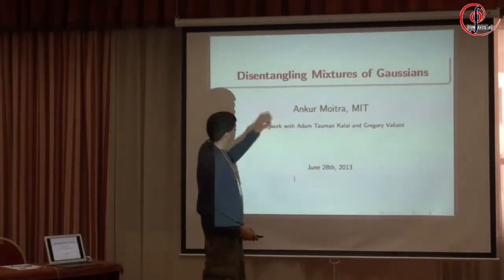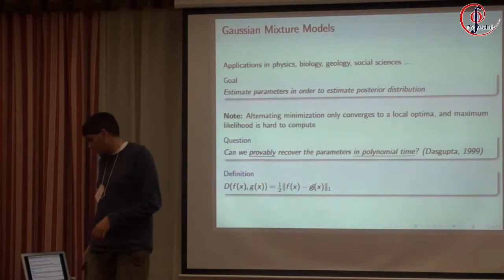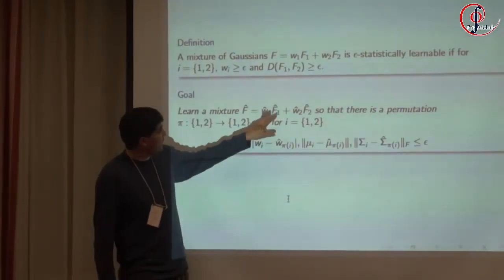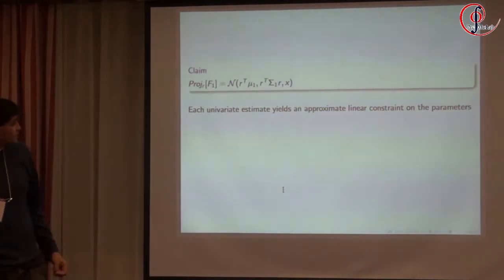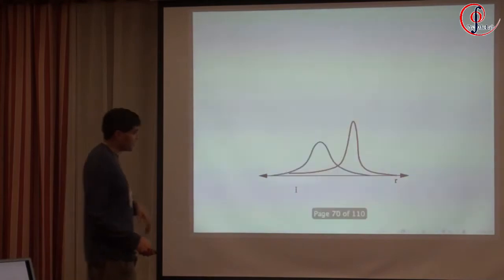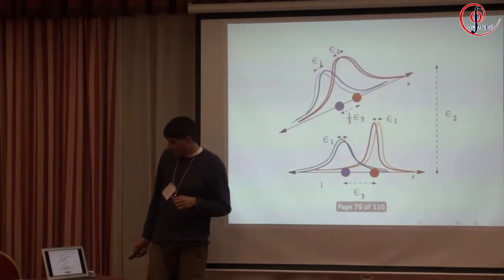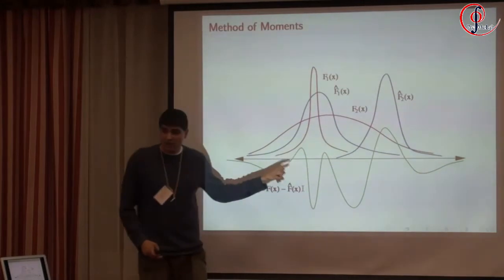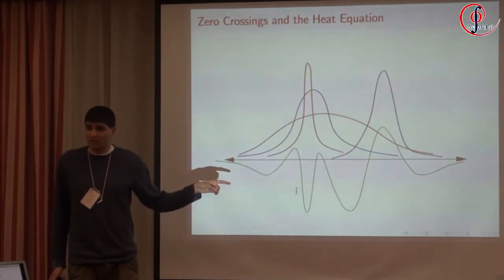Day3 12 00 Ankur Moitra